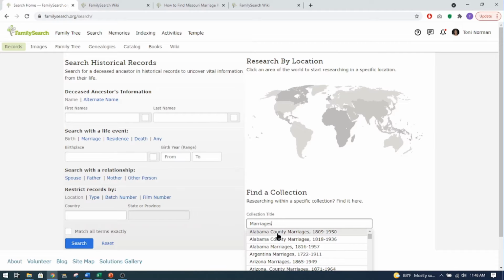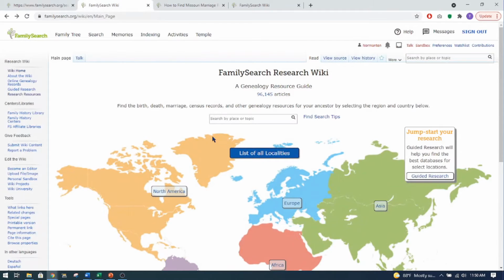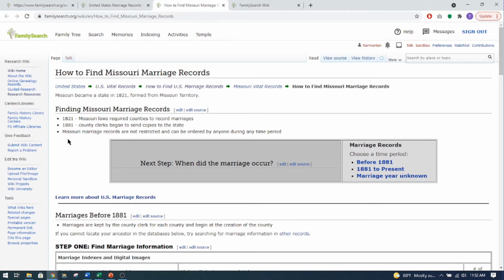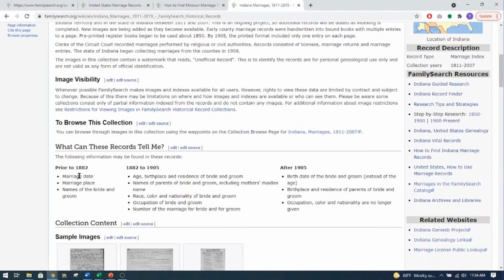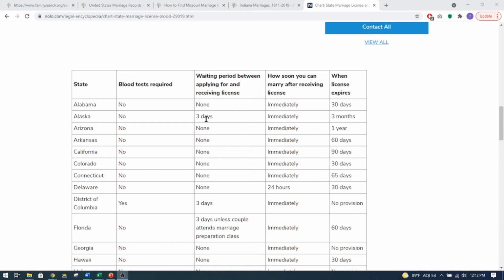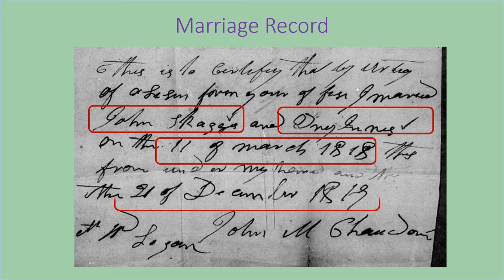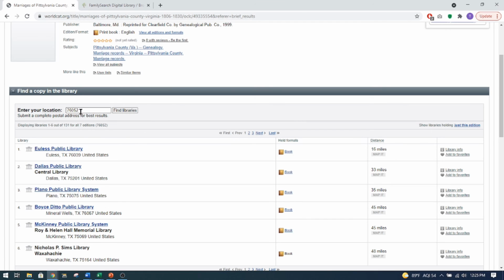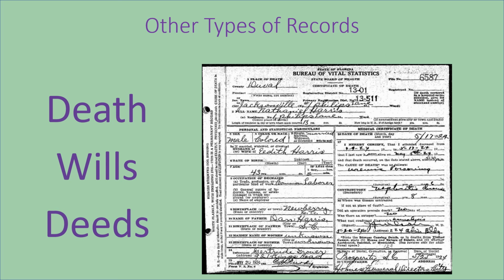Government Records Part I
States and counties keep marriage records. This is part I of two parts that will help you learn how to find marriage records on Family Search.